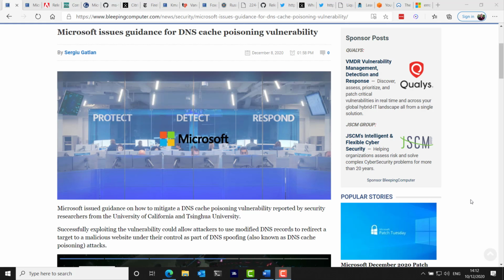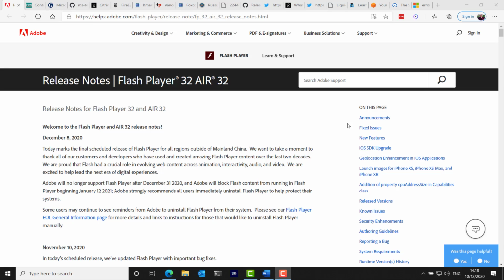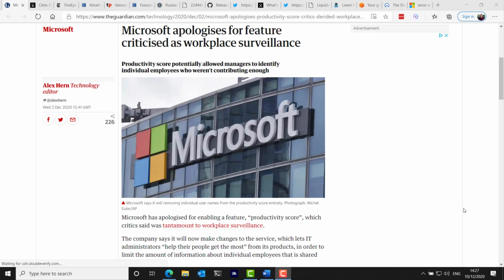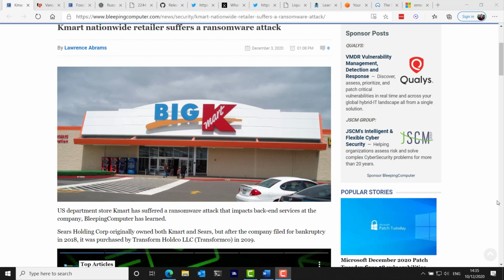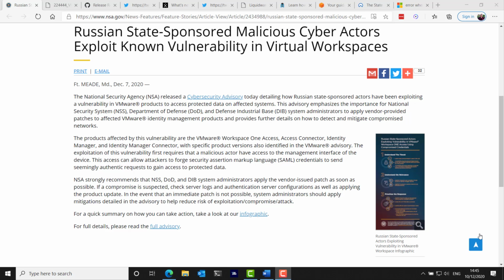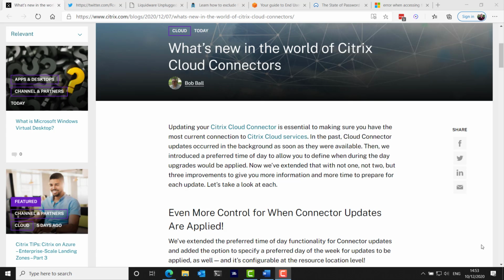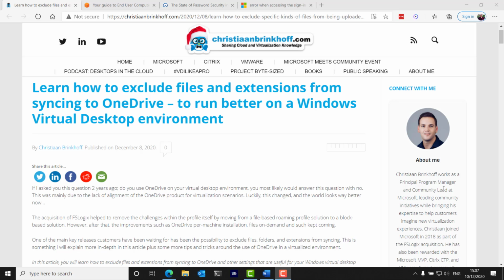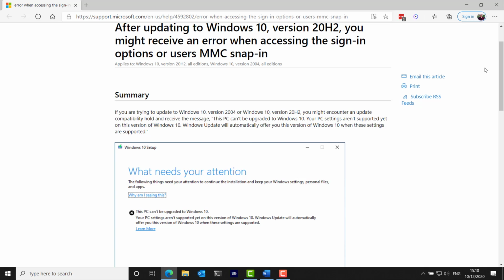ControlUp's New Acquisition, Patch Tuesday News, Farewell Flash & More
Episode 154 - ControlUp's New Acquisition, Patch Tuesday News, Farewell Flash & More